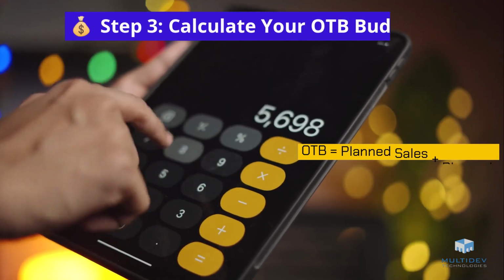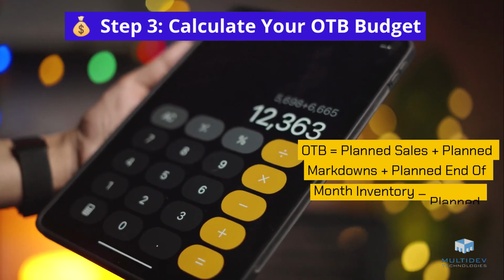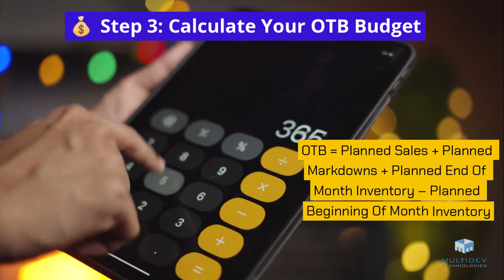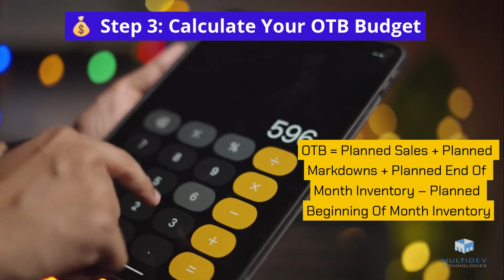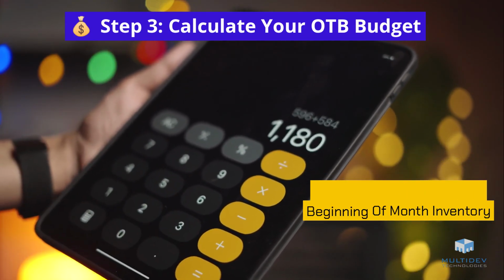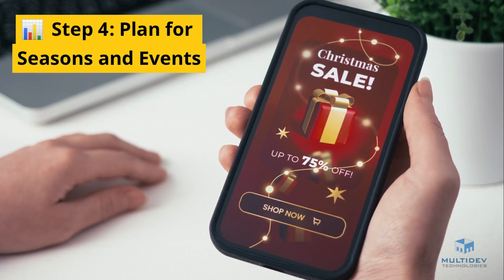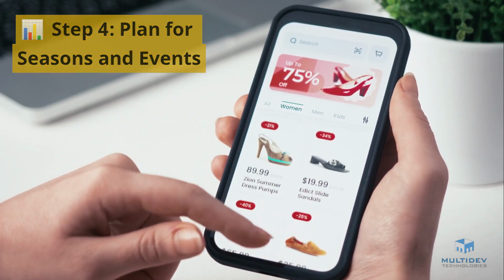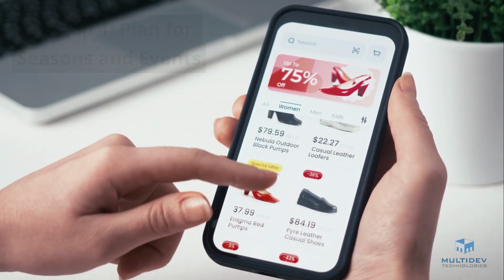How to Create an Effective Open to Buy (OTB) Plan for Ecommerce Success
Struggling to balance your ecommerce inventory? Learn how to create an effective Open-to-Buy (OTB) plan that helps you forecast demand, control spending, and boost profits.

In this video, we break down how to plan Open-to-Buy (OTB) step-by-step — from forecasting sales and managing seasonality to aligning budgets and KPIs. You’ll also discover how EcomDrive Ecommerce Planning Module makes it easy to track performance, optimize inventory, and make smarter buying decisions.

Whether you’re a web retailer or managing multiple online stores, this guide will help you plan smarter and sell better.

📘 What You’ll Learn:

📦What is Open-to-Buy (OTB) in Ecommerce
💰 How to calculate your OTB budget
📊 How to use seasonality and event data
📈 How to track KPIs and optimize inventory
💡Best practices for ecommerce planning

🚀 Simplify your Ecommerce Planning with EcomDrive!